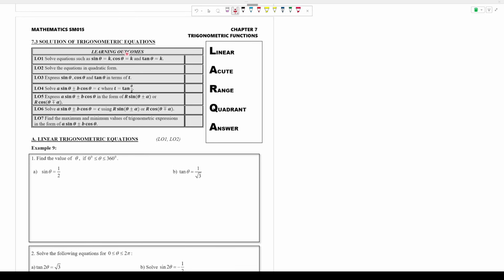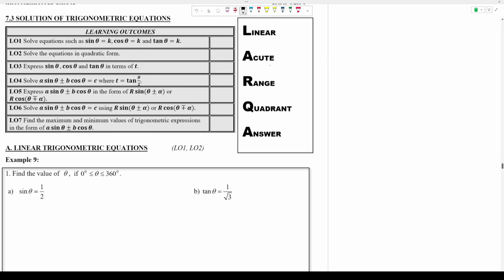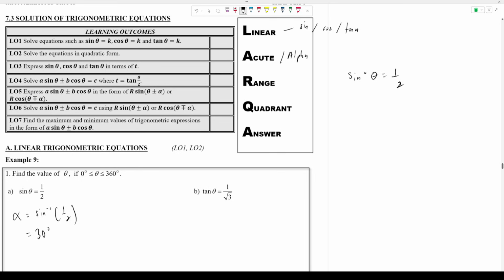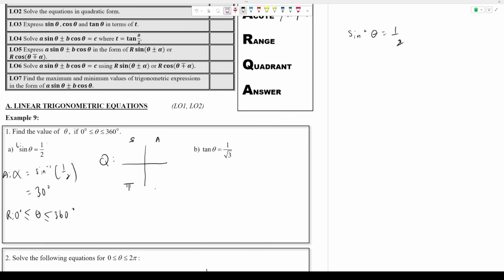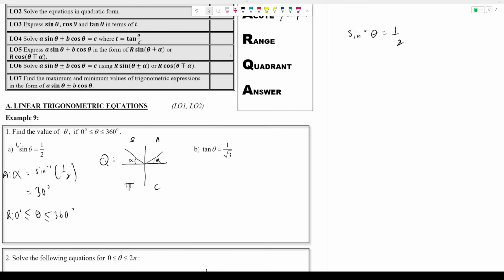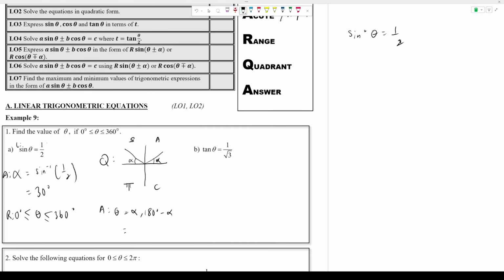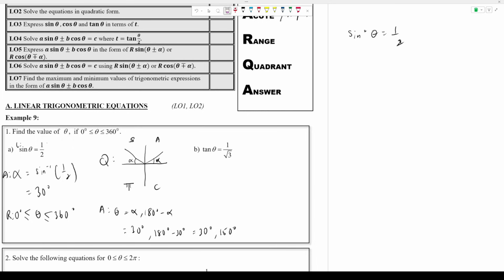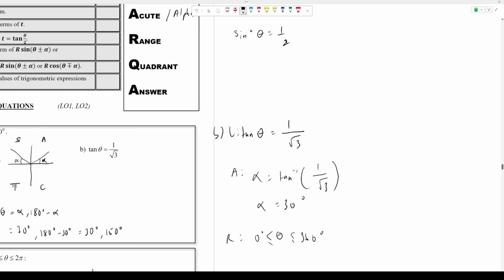[1] 7.3 SOLUTION OF TRIGONOMETRIC EQUATIONS